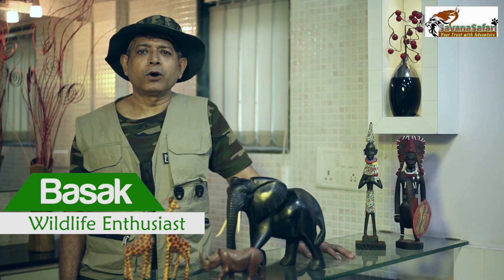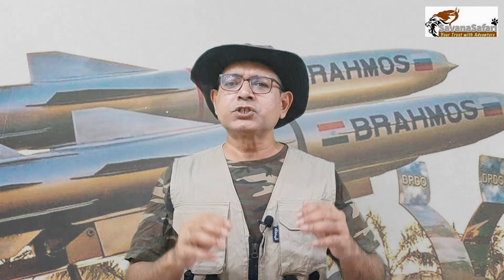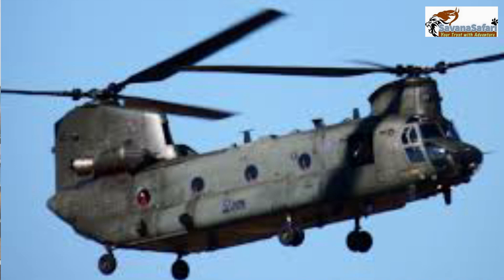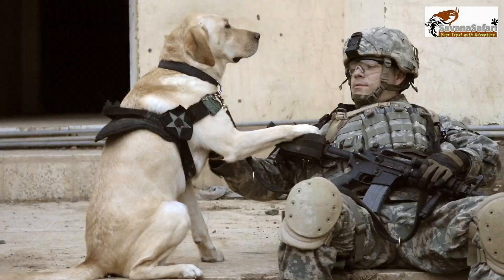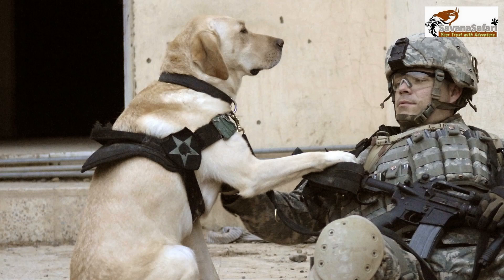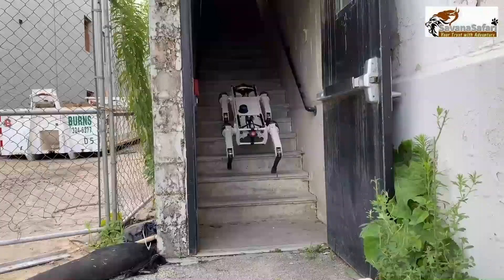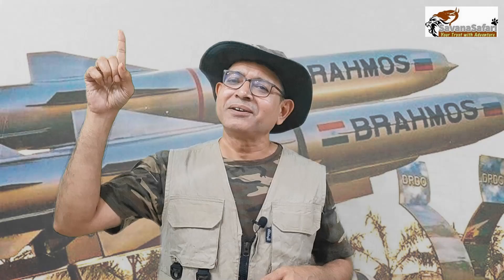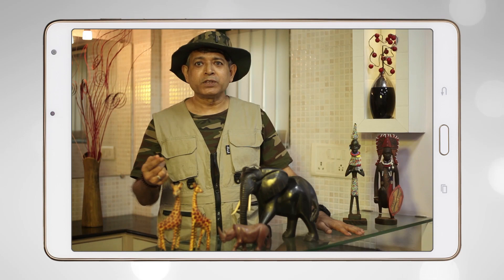ANIMAL INSPIRED WEAPONS | HUMMINGBIRD | GIRAFFE | DRAGONFLY | DOGS |INDIA CHINA WAR |KASHMIR |LADAKH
ANIMAL INSPIRED WEAPONS

The drums of impending war beat ominously in our borders and the Indian Army prepares for the ruthless winter of Ladakh and the harsh landscape of Tawang. Supersonic aircrafts ..batteries of guided missiles.

While the army .. Little do we know that many of these weapons are not only inspired by the animal world but some are just copied from certain animals. So, today I would speak on Modern WEAPONS that has been INSPIRED BY ANIMALS.

That was a humming bird drinking honey. During World War II engineers across the world were desperately trying to develop an aircraft that can stay still in the air, move forward and backward and also descend vertically. Soon some realized that the hovering humming bird had all these qualities so they designed the aircraft on the lines of a humming bird and named it the helicopter,. Subsequently Dr David Lentink of Stanford University designed helicopter blades studying some 12 varieties of humming birds. The well-known micro-copter Black Hornet used by the British Army in Afghanistan was an outcome of this research.

In later years Sikorsky Aircraft, a leading producer of helicopter, imitated the structure of a dragonfly to design helicopters capable of carrying heavy artillery. In one instance, to perfect the design, the dragonfly’s maneuverability was studied in 2000 renderings in a computer.
You would be surprised to know that cruise missile was conceived 80 years back by studying the character of homing pigeons. A cruise missile is guided precisely to its target by a computer implanted inside it. During World War II the USA started Project Pigeon seeking to use pigeon’s natural guiding system to bomb Nazi Germany. Psychologist Skinner trained pigeons, put inside a missile, to peck on a screen when a target was approached and finally `seen’ by the pigeon. This would guide the missile to home in on the desired target. This successful project was abandoned after 2 years as the US army apprehended that Germans may convert the pigeons to double agents and get allied cities bombed by them. Inspite of this today’s guided missiles still trace their origin to homing pigeons.

Since World War I Man’s best friend dog has been used in war to perform host of duties like rescuing injured soldiers, laying communication lines, identifying hidden enemy etc. What bothered the armies was the casualty of these dogs in battle field and the difficulty in replacing them at short notice. To address this challenge the US Army has introduced robot dogs called Alpha Dog inspired by the real-life dog. Not only does it behave like a normal dog by guarding, taking command, following its ‘master’ but it also carries load of 200 kgs & navigates independently over difficult terrain while sending pictures and information.

The Rafale Aircraft moving at supersonic speed and carrying lethal missiles is a formidable force in air. Flown by well-trained pilots it’s a major deterrent to both China and Pakistan. Would you be shocked if I tell you that these pilots would never have been able to fly these aircrafts had it not been for some baby giraffes?  Though difficult to believe, this is true. Earth’s gravitation pulls everything with a gravitation force G. In stark contrast pilots flying supersonic aircrafts face a severe downward pull of magnitude 8G/9G while maneuvering their aircrafts. This causes blood in their brain to flow to their feet rendering them unconscious or immobile thereby causing accident. To prevent this the pilots have to wear G-Suits.  This G-suit was developed by the NASA scientists only after they accidentally observed a just born baby giraffe. A baby giraffe is born 6 feet tall and when it stands up for the first time in its life the blood from its brain rushes down to its feet creating exactly the same situation as the supersonic aircraft pilots face. The NASA scientists found a solution in the physiology of baby giraffes thereby creating the G-suits that our Rafale and MIG 29 pilots wear.

So, we can say that if there were no baby giraffes on land there would never been supersonic aircrafts in the sky. Similarly, if the humming bird or dragonfly did not fly no helicopters would have flown and there would be no cruise missile if there were no homing pigeons. Let us salute these friendly animals for ensuring that our unfriendly neighbors have sleepless nights.

ACKNOWLEDGEMENTS
Photo: Zdenek Machacek on Unsplash
Financial Express
The Virginia Zoo
Oiresource.com
INDUSDICTUM
Google: Creative Common Licence

Trailguide Pictures/Jason Eke: The Ruby Throated Humming Bird
A.R.Arif: Amazing Dragonfly Images
PeKlim : B.F.Skinner Project Pigeon CZ
On Demand News: Unstoppable Robot Dogs join US Air Force
DatAmazingCheese: Cannon Sound Demonstration
CEPHEI Epic Music Empire: War Music Legend Cinematic Soundtrack
AirshowStuffVideos: Blue Angels & Thunderbird fly together over NY city